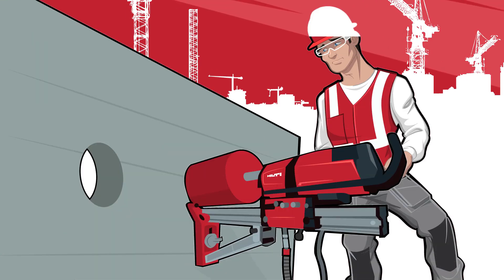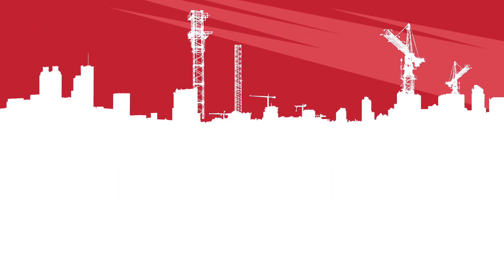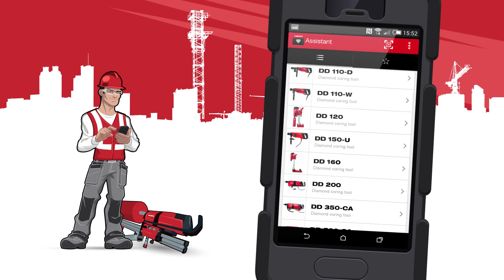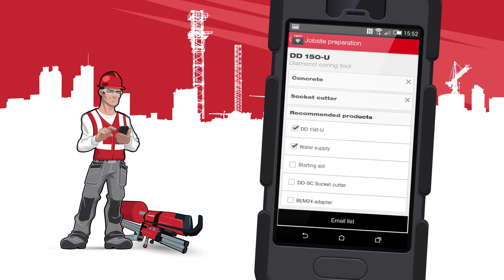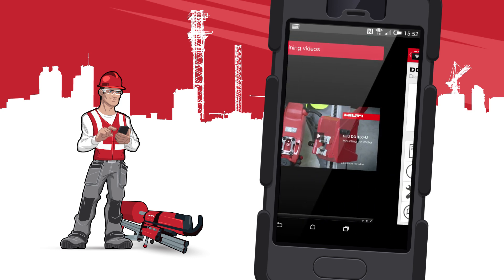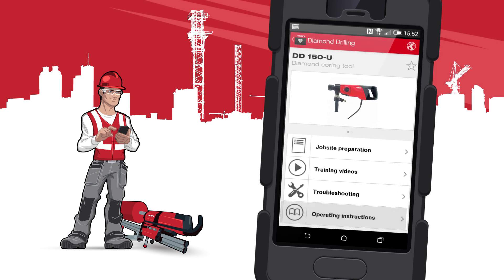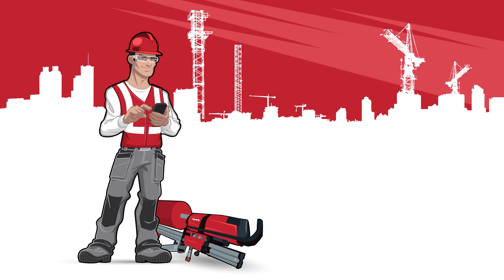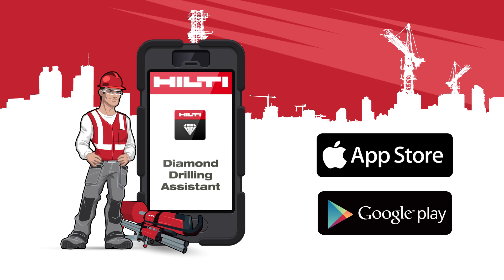Hilti - Diamond Drilling Assistant App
The most common answers regarding your Hilti diamond drilling tool and insert right in your pocket!